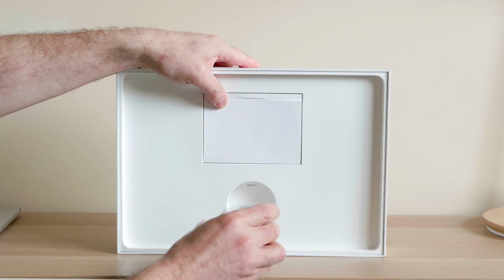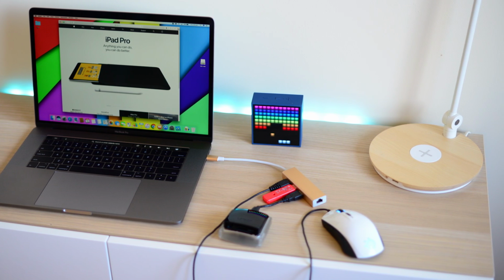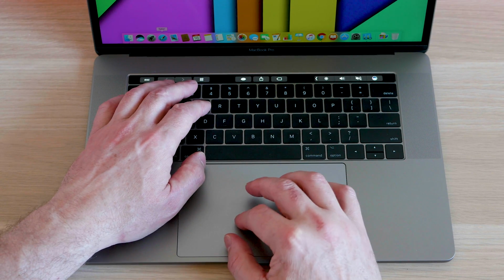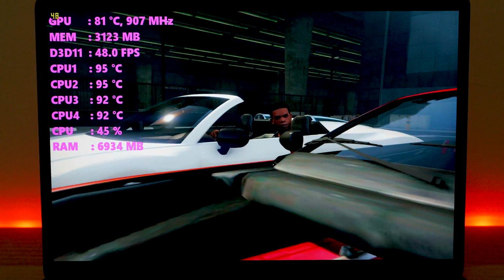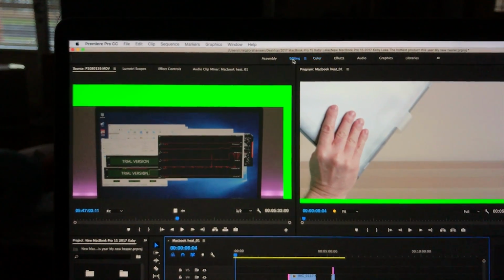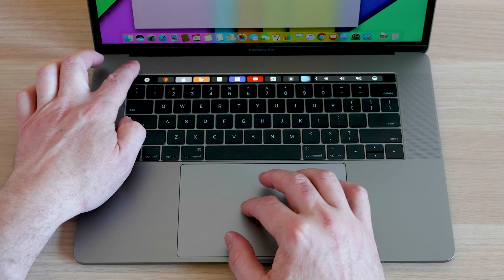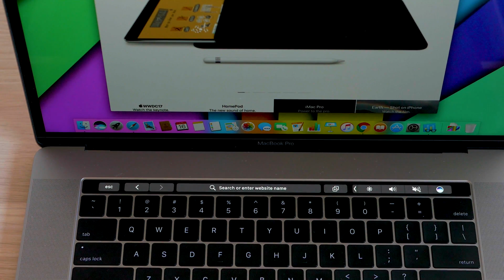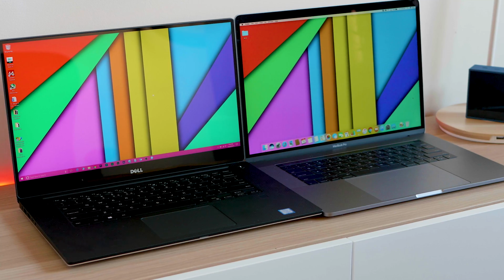MacBook Pro 15 2017 REVIEW Kaby Lake Its actually good. Best 15 laptop? Not really its still hated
New MacBook Pro 15 2017 Kaby Lake REVIEW Its actually good. Best 15 laptop? It’s razor thin, feather light, and even faster and more powerful than before. It has the brightest, most colorful Mac notebook display ever. And it features the Touch Bar — a Multi-Touch enabled strip of glass built into the keyboard for instant access to the tools you want, right when you want them. MacBook Pro is built on groundbreaking ideas. And it’s ready for yours.

GEAR I USE:
Recommended

Video Lights

Voice over Mic

Tripod & video head

My Beast
Intel Xeon 2683 CPU

SeaSonic Prime Titanium 850W PSU

WD GOLD HDD

Motherboard ASRock x99 Fatality Pro 3.1

Fractal Define R5 Case

Corsair LPX DDR 4 RAM

Samsung 950 Pro SSD

Focusrite Scarlett 2i2 USB Audio DAC

Noctua CPU Cooler Fan

Touch Bar and Touch ID
2.9GHz Processor
512GB Storage
2.9GHz quad-core Intel Core i7 processor
Turbo Boost up to 3.9GHz
16GB 2133MHz LPDDR3 memory
512GB SSD storage
Radeon Pro 560 with 4GB memory
Four Thunderbolt 3 ports